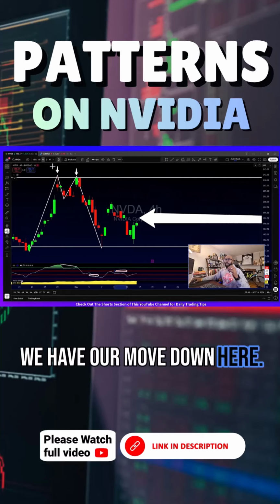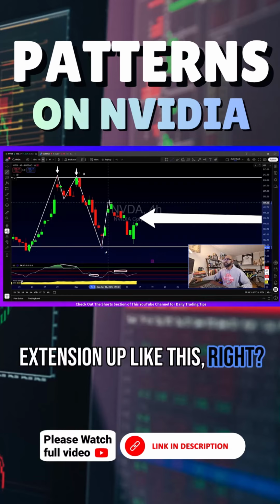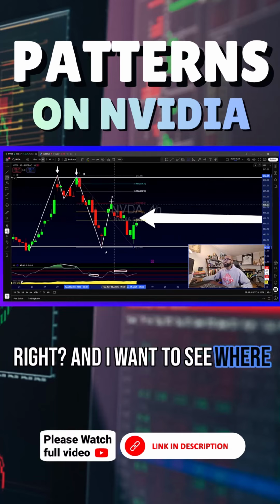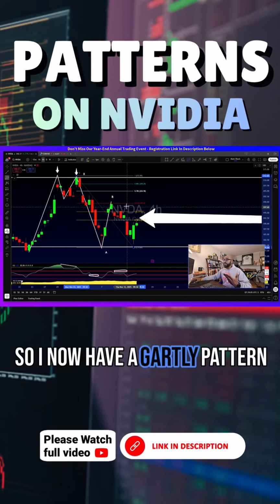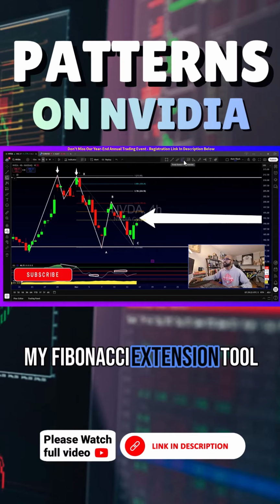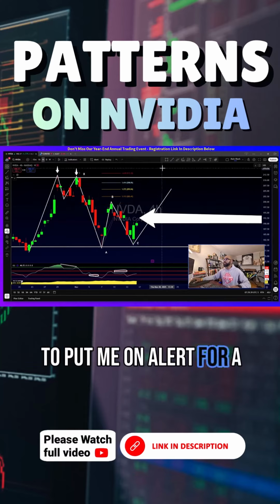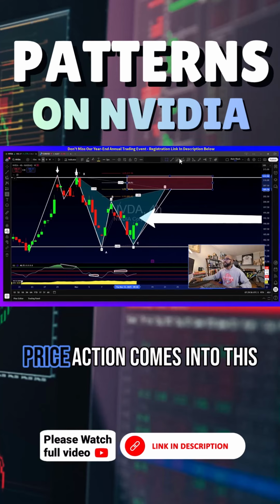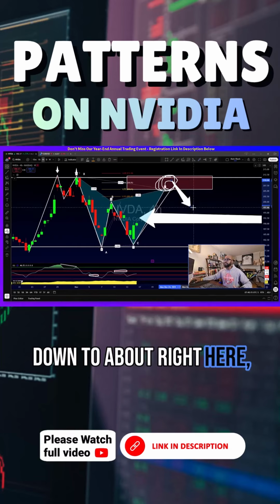NVIDIA Earnings Week: Watch for THIS Pattern!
NVIDIA has earnings this week, and before big announcements we typically see price consolidate. And what forms during consolidation? Harmonic patterns like this classic one.